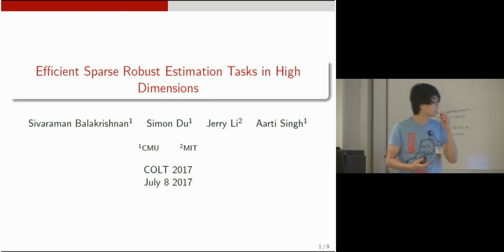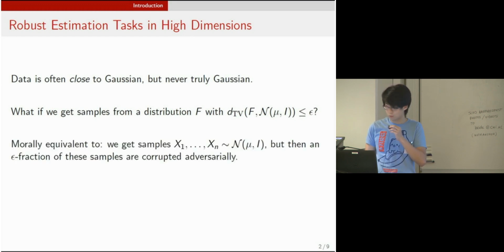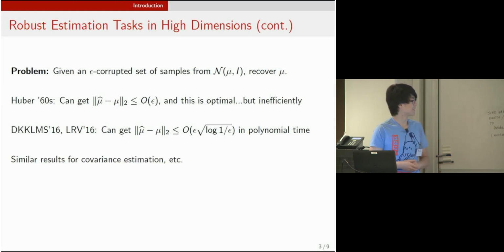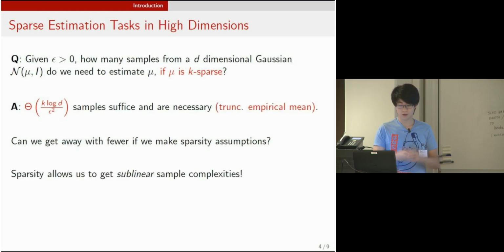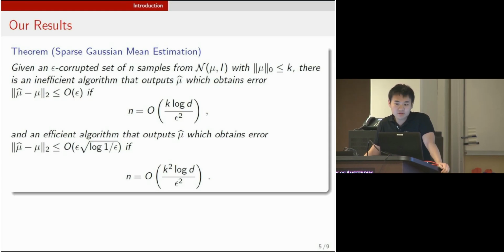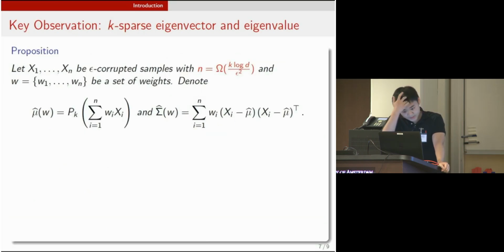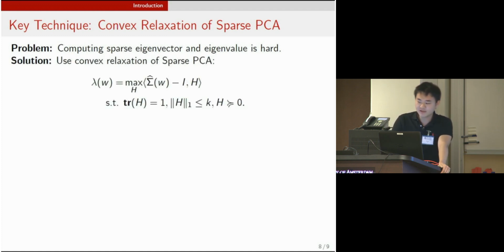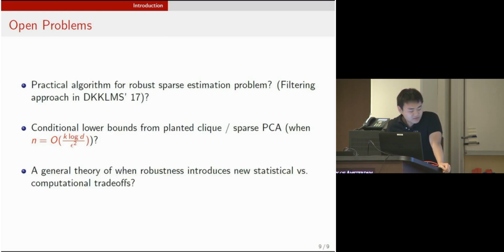COLT Saturday 8th 9 20 9 40 Jerry Li part one default